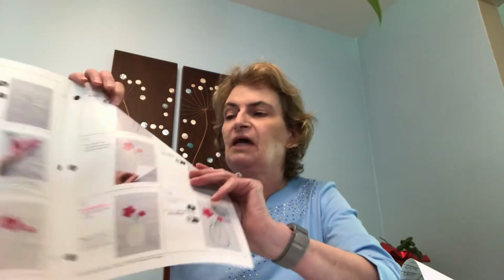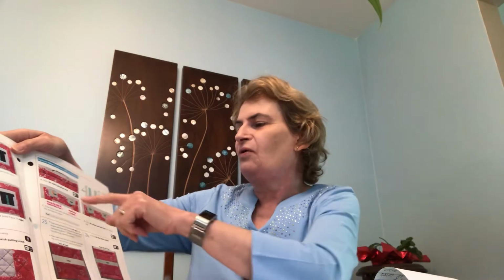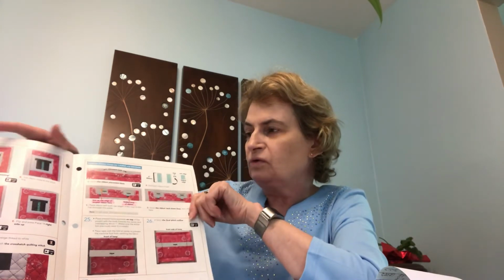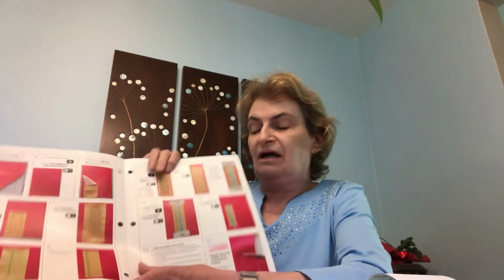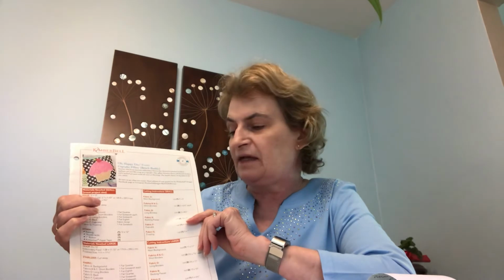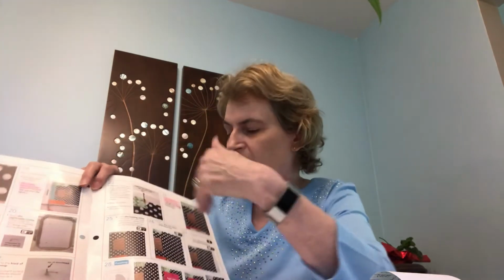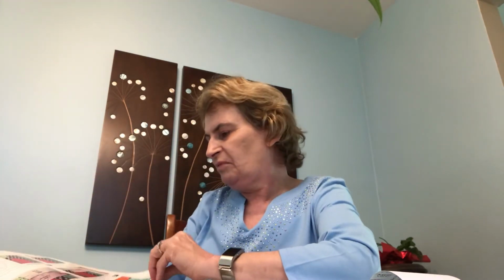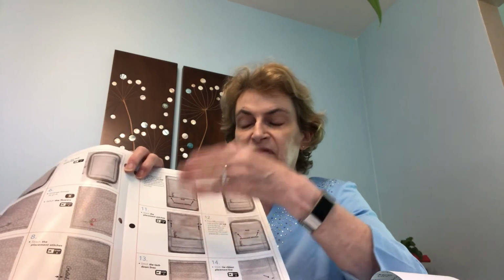Tips for “Oh Happy Day” Kit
Leslie shares tips and techniques for sewing KimberBell’s Oh Happy Day project kit at home!